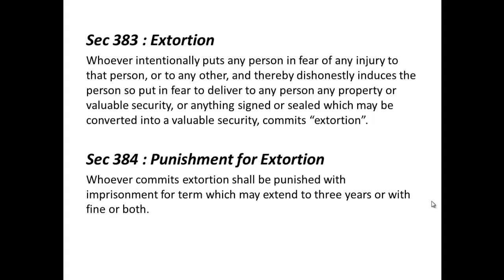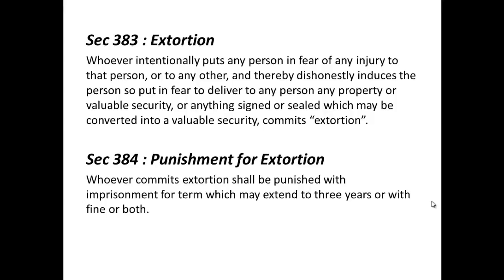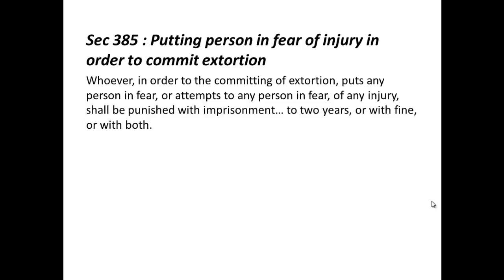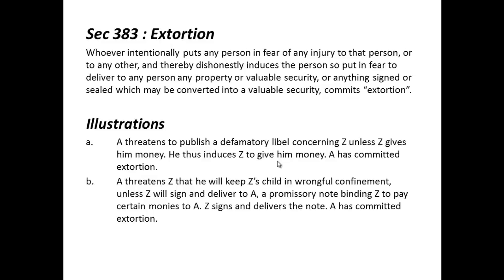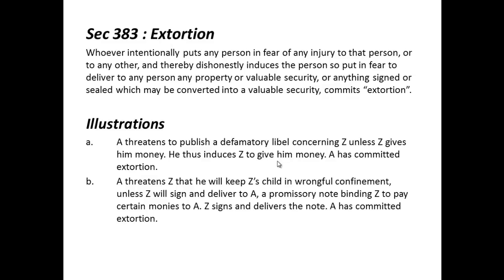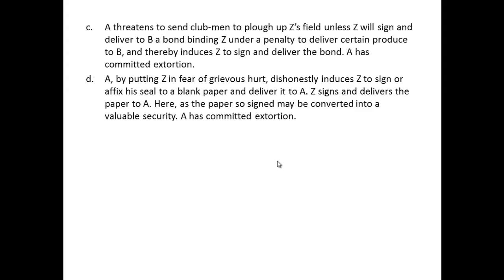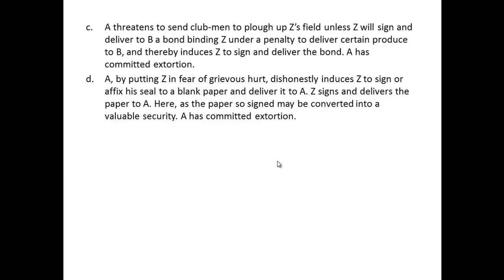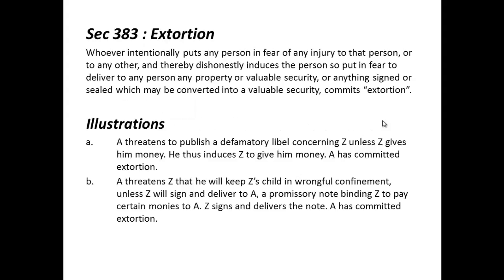Criminal Law Extortion Sec 383 Part 1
Extortion is one of an offence within Criminal law against property. Under Sec 383 of Indian Penal Code, Extortion is defined.